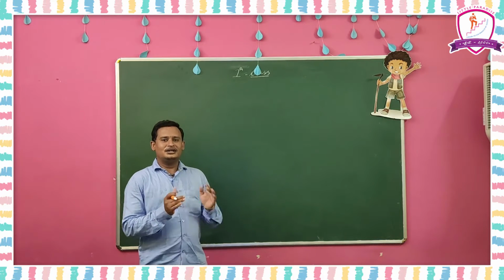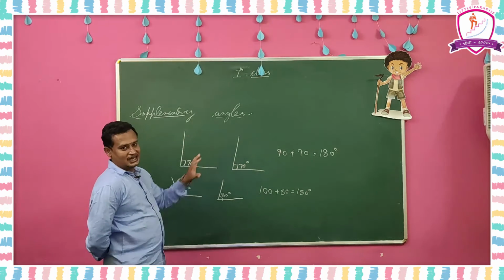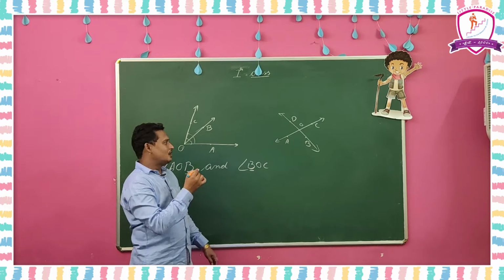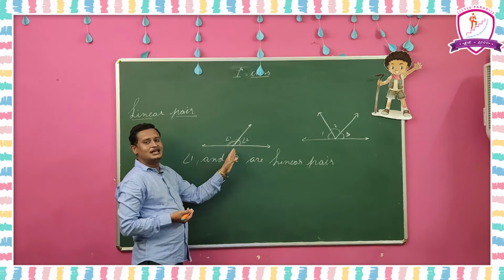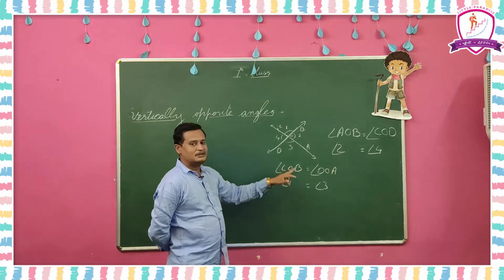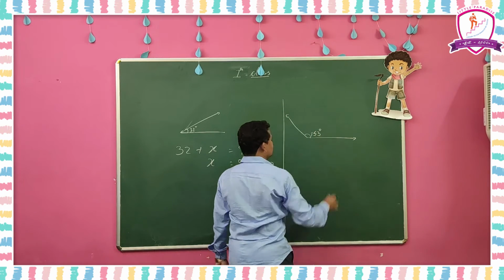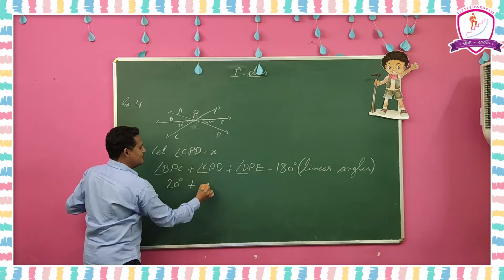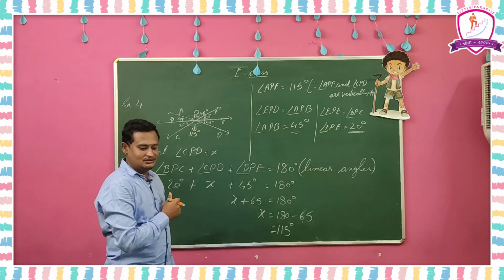7TH CLASS MATHS CH 5 PAIRS OF ANGLES - LITTLE PARADISE SCHOOL- TANUKU